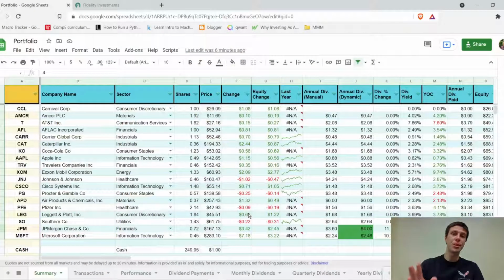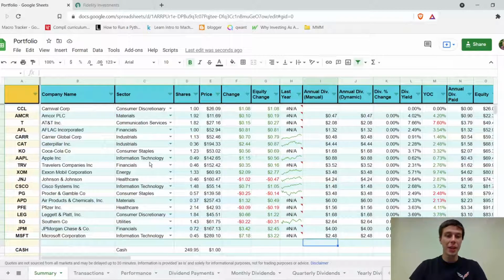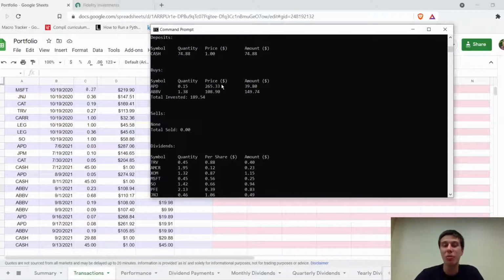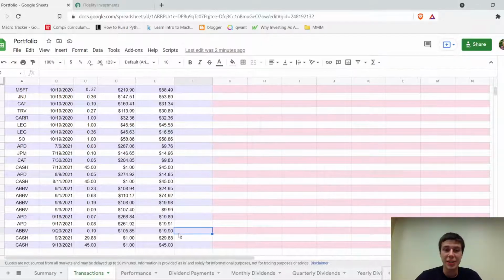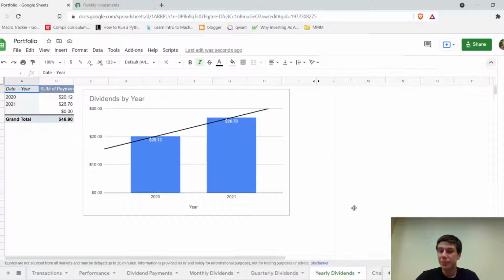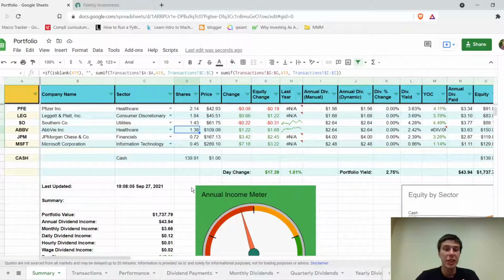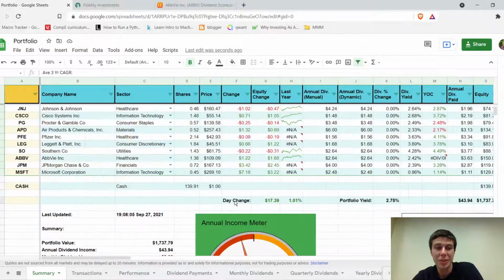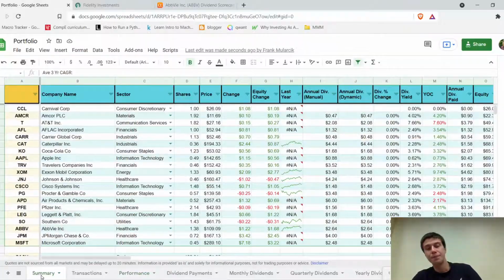October Dividend Portfolio Update | Dividend Income I Received In September 2021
In this video I'll be giving a Portfolio Update for October and include all the dividends I received in September 2021!!  Let me know how much you earned in dividends!